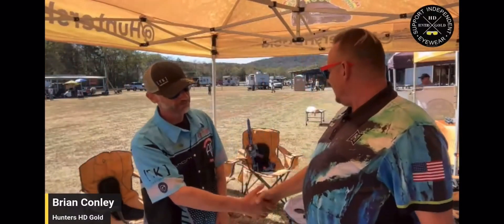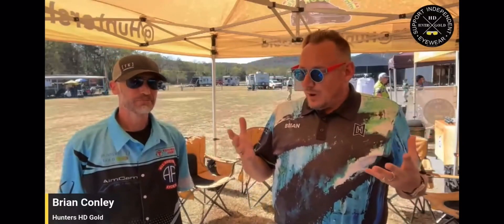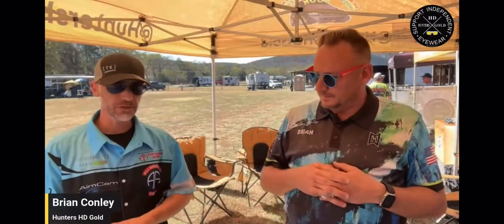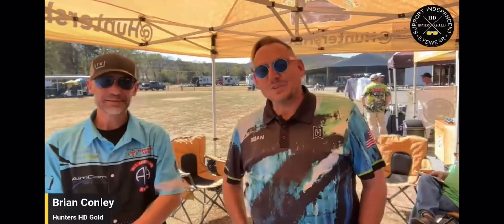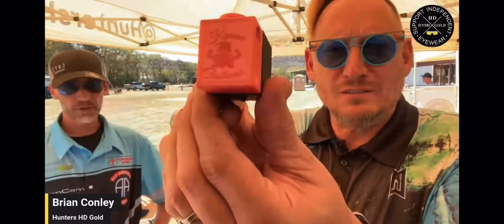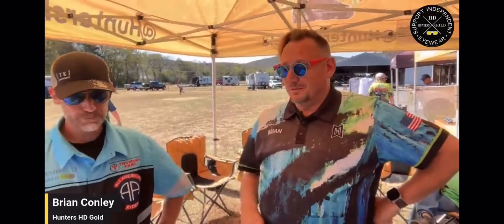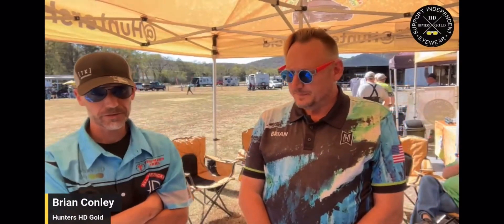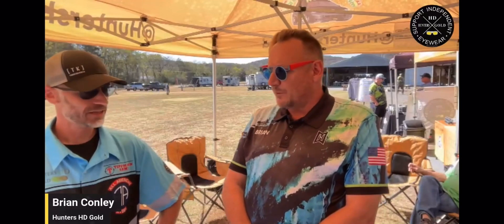October 21, 2023